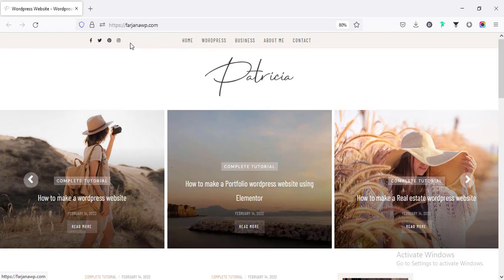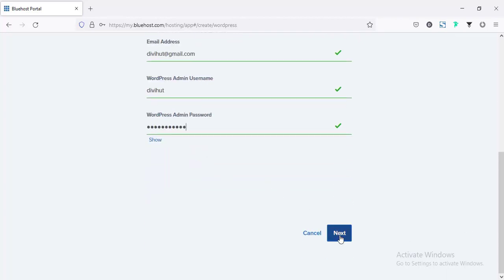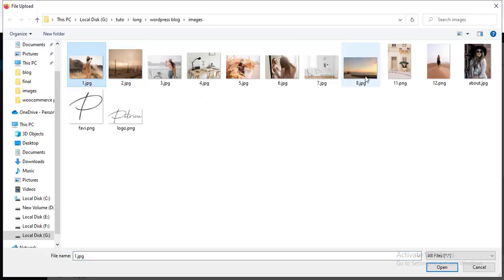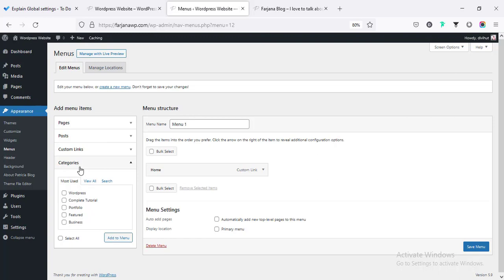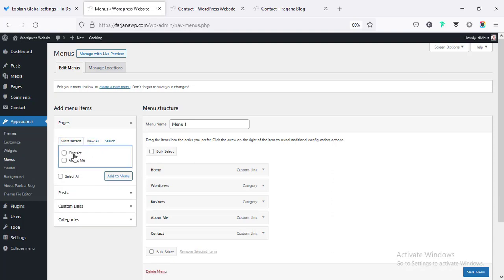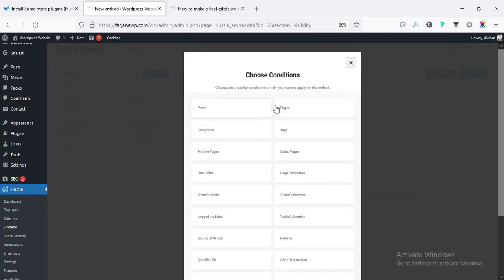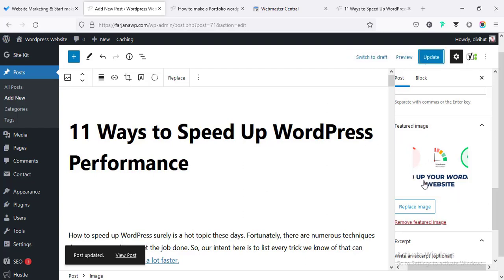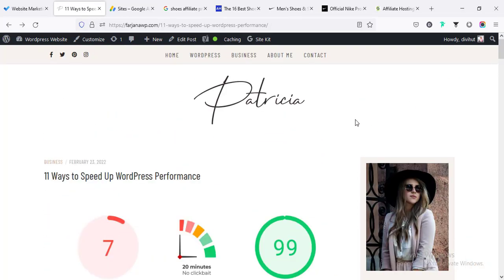How to make a blogging website in wordpress for free | How to make wordpress blog site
In this tutorial, I will show you how to make wordpress blog site for FREE. Here you only need to purchase your hosting, because you must have to have a good hosting to host your site. All others tools like theme and all necessary plugins will be completely FREE. I will show you how to set up and design a wordpress blog in step by step. Also I will show you how to optimize this website, how to add google analytics, google adsense and how to work for SEO.
Also will show some popular ways to start making money from this blog.

Overview with Timestamps:
01:20​​  Overview of the tutorial
04:36​  Main steps
05:18  Getting Domain and Hosting
14:41  Install Wordpress

17:14  Install Theme

19:37  Upload blog post
32:20  Customize Homepage & Sidebar
39:31  Customize Header (Create menu) & Footer
47:29  Global Settings
49:34  Create others pages (About & contact)

57:03  Install Some more plugins (Hustle, Yoast seo, Site create by google)

58:43  Creating Newsletter & Popup Form using Hustle
1:11:41  yoast seo setup
1:25:38  Link Website with Google Analytics
1:29:49  Connect Google AdSense
1:32:17  Money making tips